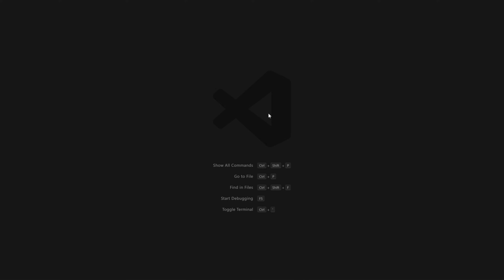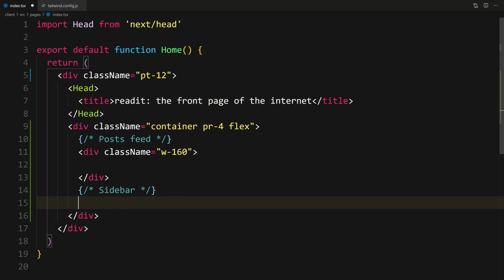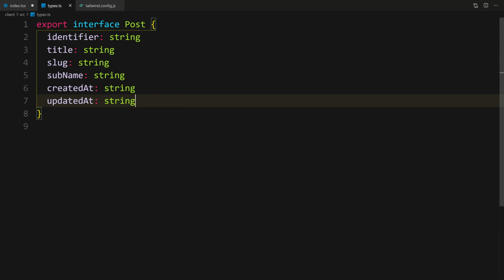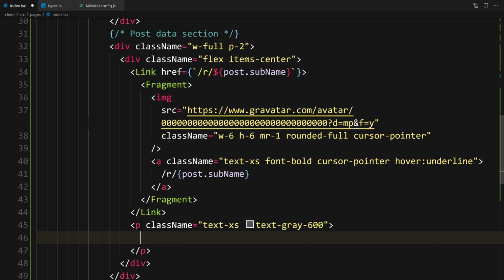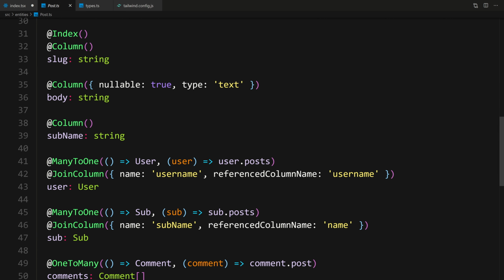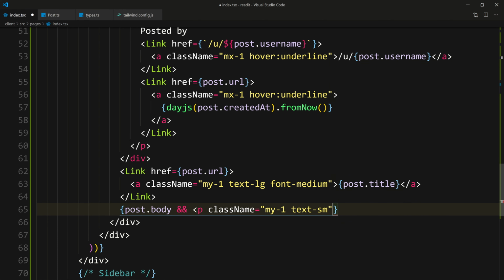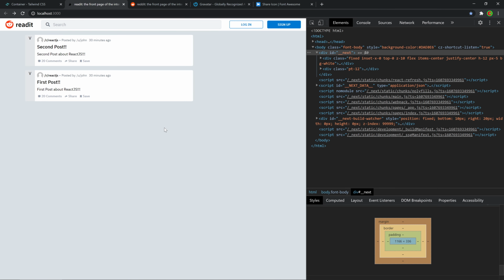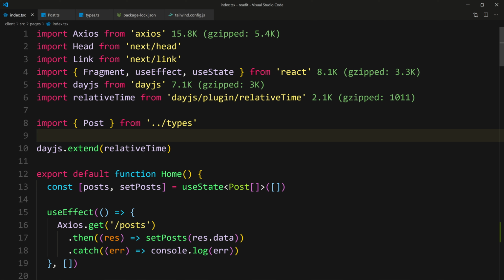Nextjs TypeORM TailwindCSS TypeScript Reddit Clone #9 Fetching & Displaying Posts